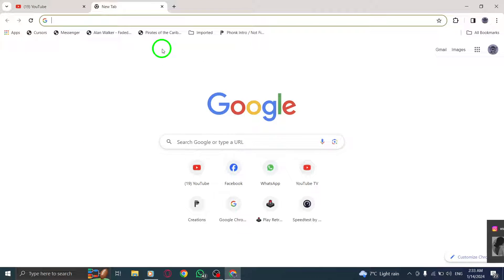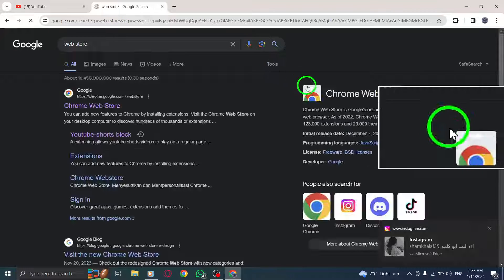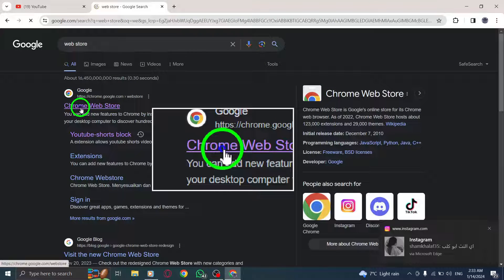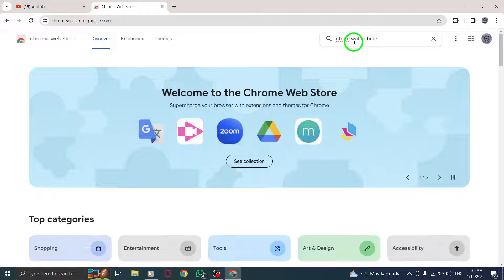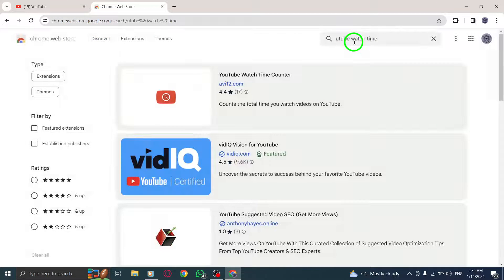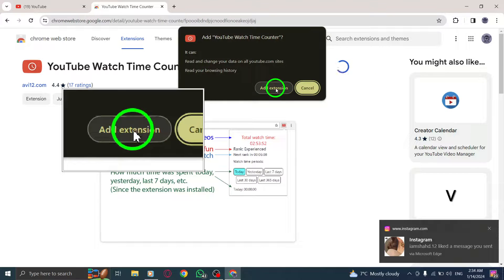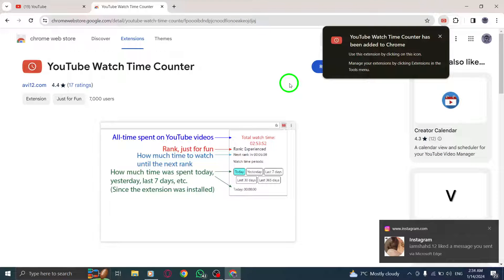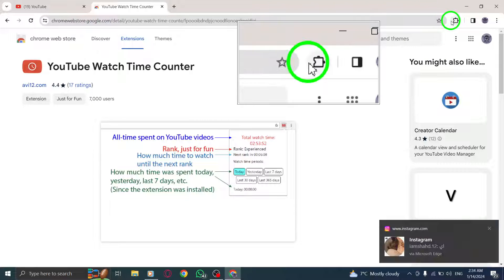How To Find Time Watched On YouTube On PC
Learn how to find your YouTube watch time on PC with this step-by-step tutorial.

1. Open Google Chrome on your PC.
2. Enter Chrome Web Store and click to open the store.
3. Type "YouTube watch time" in the search bar and open the extension page.
4. Tap "Add to Chrome" to install the extension.
5. Tap the puzzle icon beside the three dots icon for the extension.
6. Click on "YouTube watch time counter" to view your total time spent on YouTube.

By following these simple steps, you'll be able to track your YouTube watch time and gain insights into your viewing habits. Stay informed and manage your time effectively on YouTube.